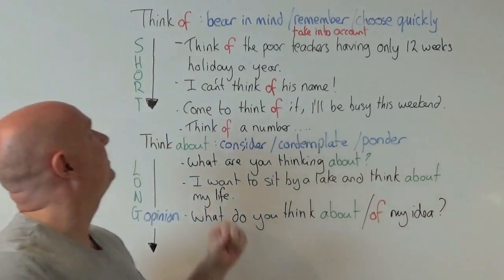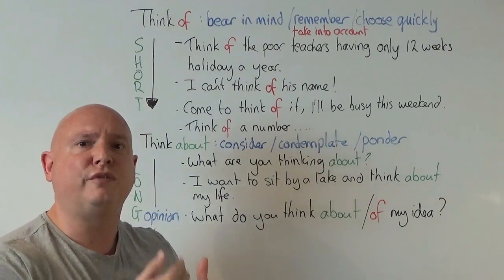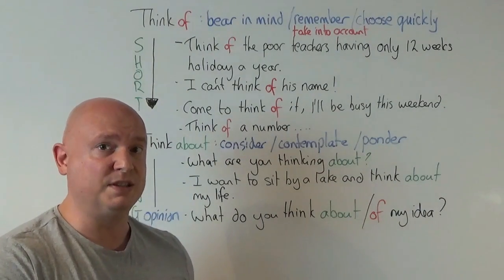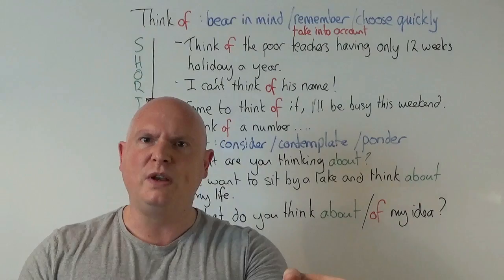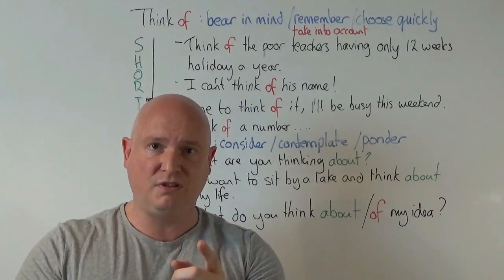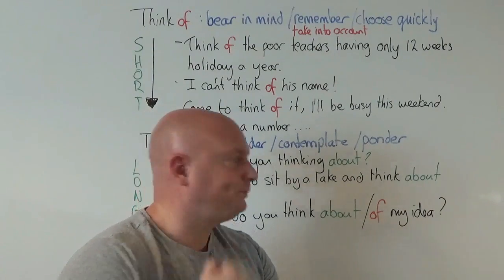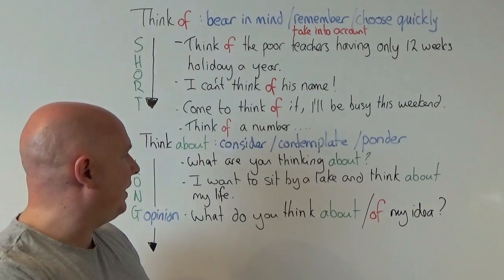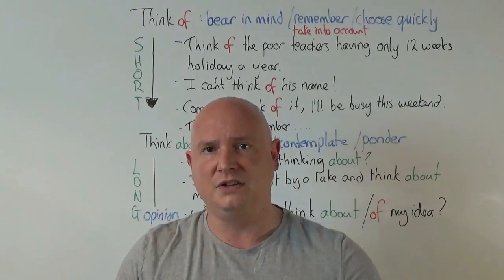Think of and Think about / Practice English with Paul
Think of and Think about
A lot of interesting posts by me: